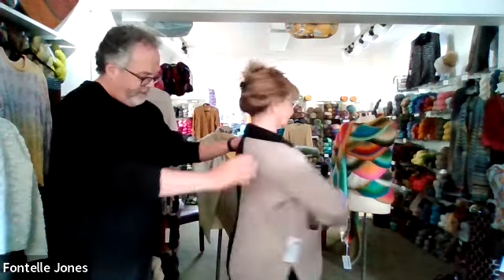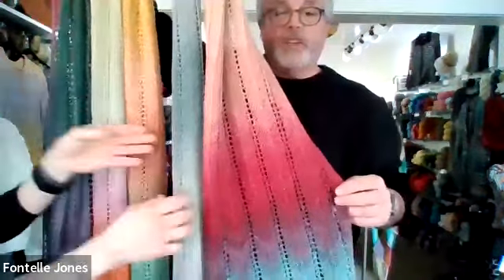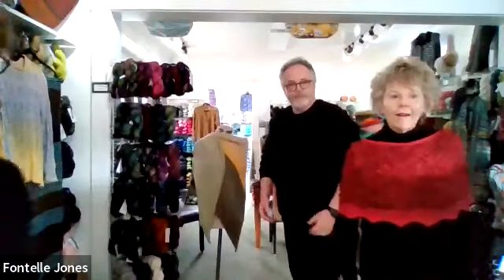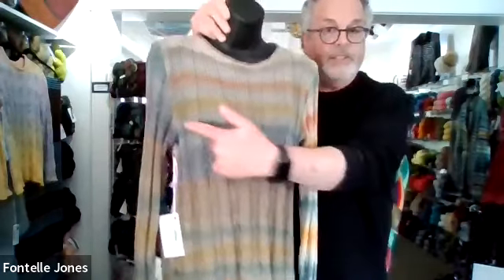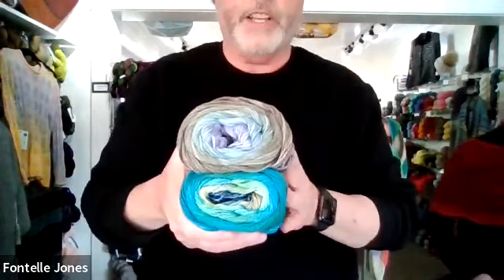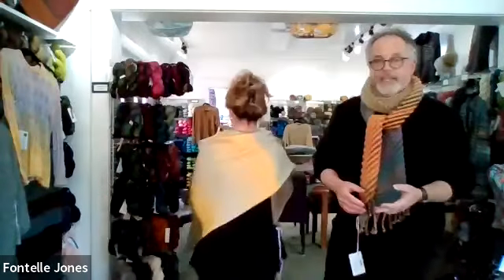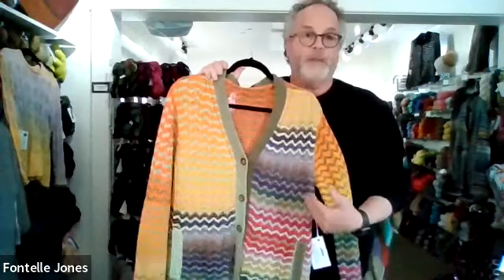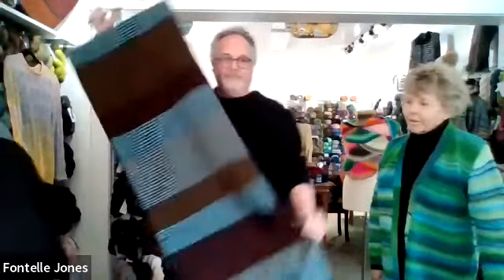Trendsetter Presents Spring Show April 2022